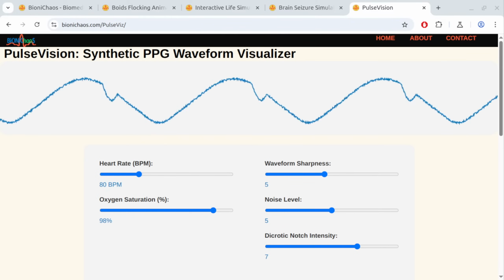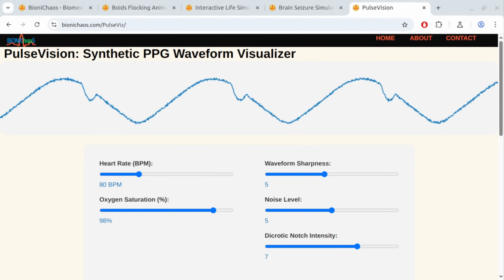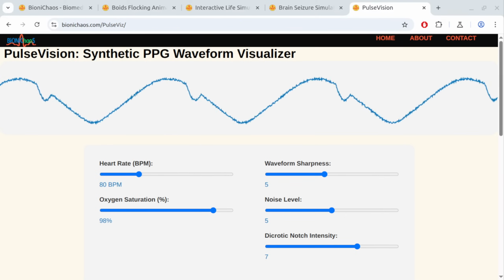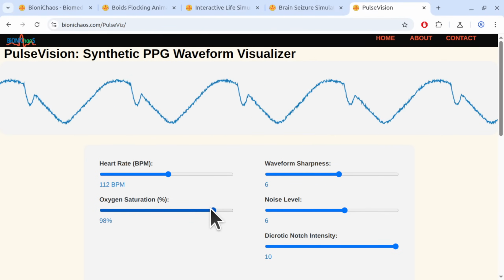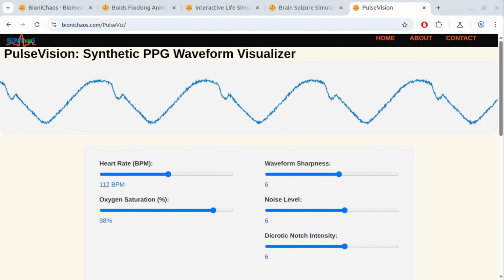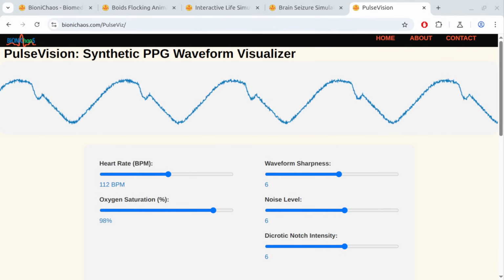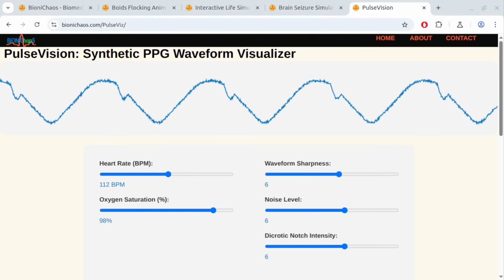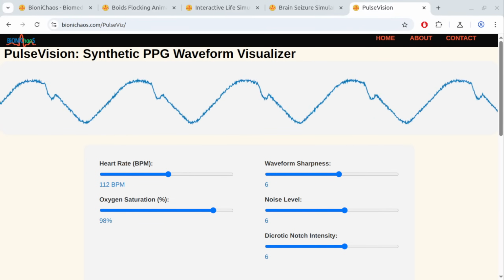Demystifying PPG Waveforms with AI-Driven Visuals - Exploring PulseVision for Health Insights!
Ever looked at the heart rate or SpO2 numbers on your fitness tracker and wondered what they really mean? Health data can often feel abstract, but what if you could see it, play with it, and truly understand it?
In this video, we take a deep dive into PulseVision, an incredible interactive web application that brings synthetic Photoplethysmography (PPG) waveforms to life. We explore how this tool, built for education and research, allows you to instantly visualize the impact of various physiological parameters on your vital signs.
Join us as we:
► Get hands-on with the interactive sliders for Heart Rate (BPM), Oxygen Saturation (%), Waveform Sharpness, Noise Level, and Dicrotic Notch Intensity.
► See exactly how a change in one parameter dynamically alters the entire PPG signal in real-time.
► Discuss the powerful potential of this technology for students, healthcare trainees, researchers, and anyone curious about the signals inside their own body.
► Explore the exciting future possibilities, from simulating specific health conditions like arrhythmia to exporting data for your own projects.
This is more than just data visualization; it's about building a deep, intuitive understanding of our body's complex signals. How could a tool like this change the way you look at your own health?
Timestamps
00:00 - Intro: Why Health Data Needs Visualization
00:22 - Welcome to PulseVision: The Synthetic PPG Visualizer
01:16 - The Power of Interaction: Experimenting with Your Vitals
01:46 - Adjusting Heart Rate (BPM) & Oxygen Saturation (%)
02:15 - Fine-Tuning the Waveform: Sharpness, Noise & Dicrotic Notch
02:50 - From Data to Intuition: Understanding the Signal
03:20 - The Future is Here: Simulating Health Conditions & Exporting Data
04:10 - Final Thoughts: Why Visual Health Data Matters